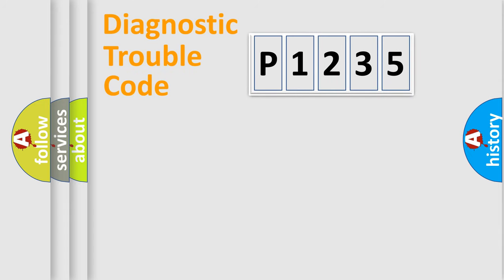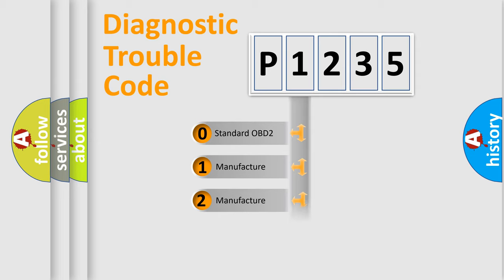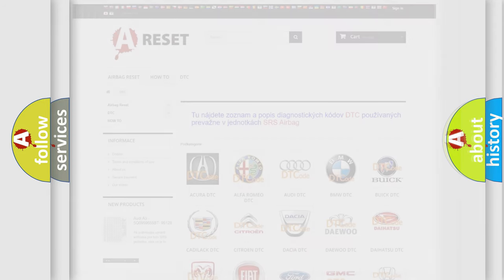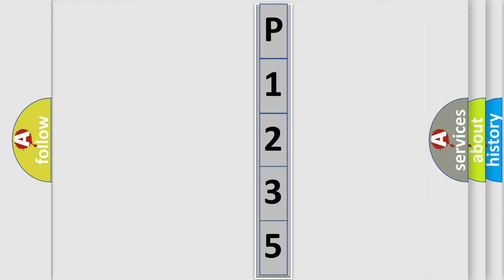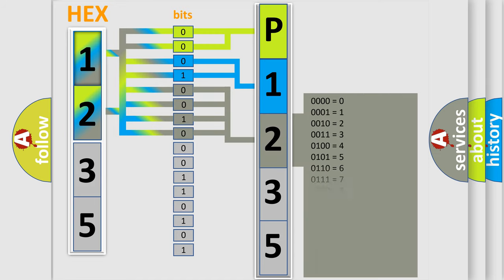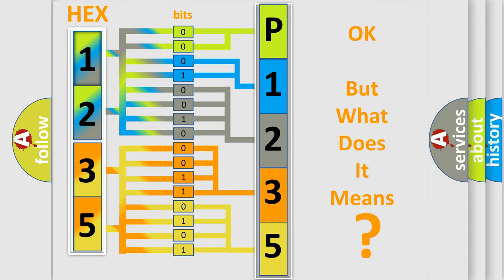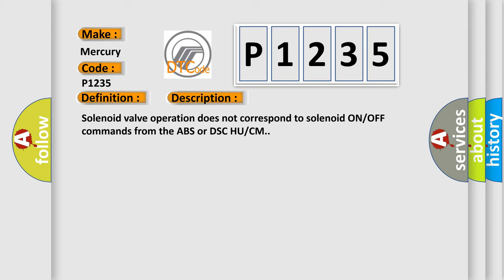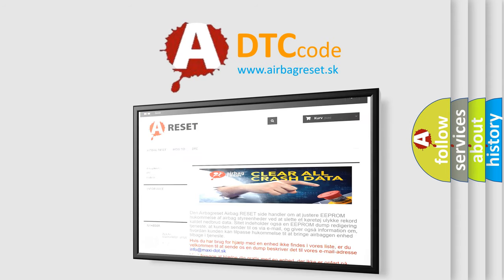DTC Mercury P1235 Short Explanation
Contents:
0:21 Basic DTC analysis according to OBD2 protocol standard.
1:48 Insight into programming
2:58 A diagnostically understandable description of the Diagnostic Trouble Code
3:05 Basic error definition

Make
Mercury
Code
P1235
Definition
LR Inlet Solenoid Valve System
Description
Solenoid valve operation does not correspond to solenoid ON or OFF commands from the ABS or DSC HU or CM
Cause
 Solenoid valve malfunction Open or short circuit in the ABS or DSC HU or CM internal solenoid valves Poor connection at connectors female terminal